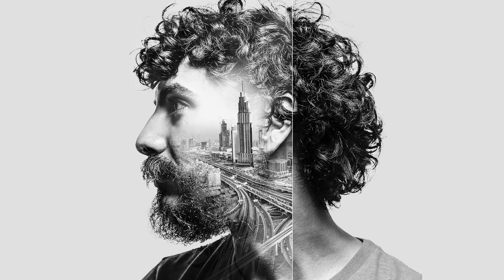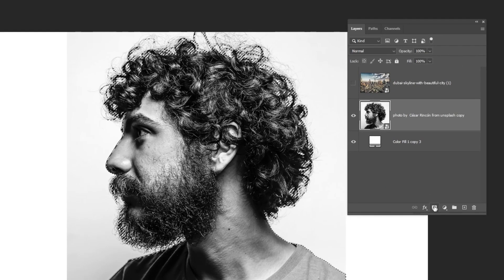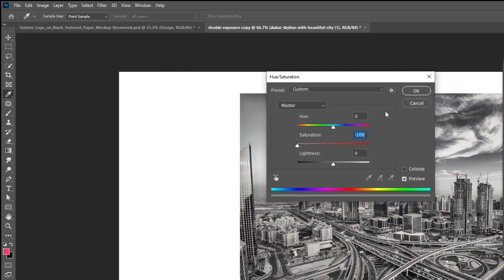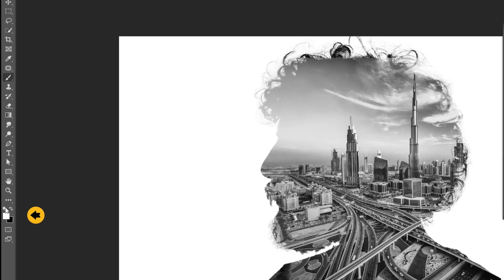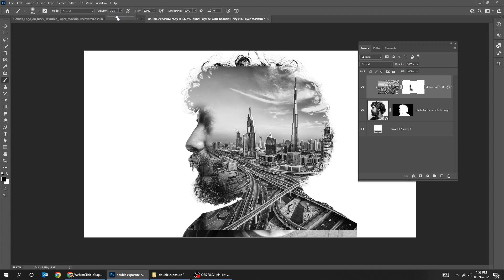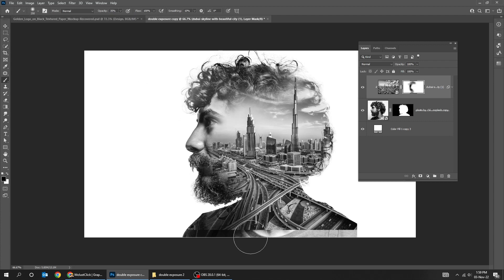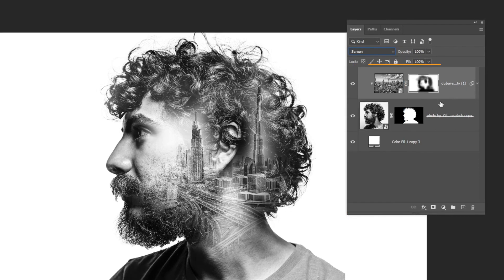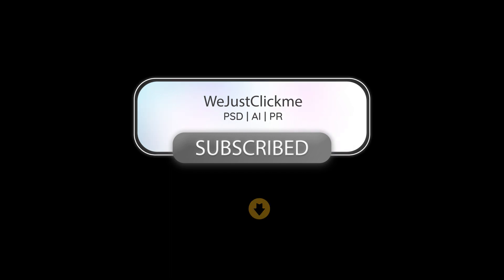Double Exposure in Photoshop ( EASY )!!! v2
In this tutorial, I will show u an easy way to create double exposer effect in adobe photoshop.